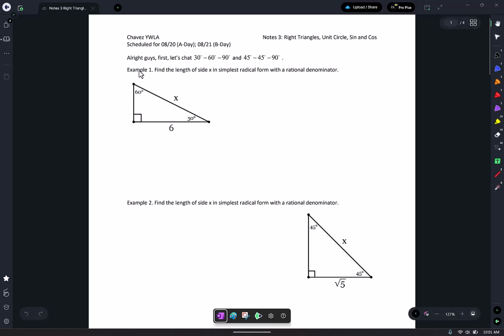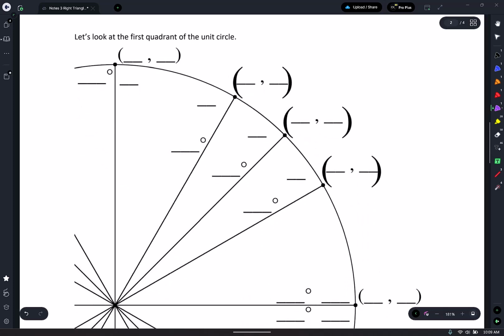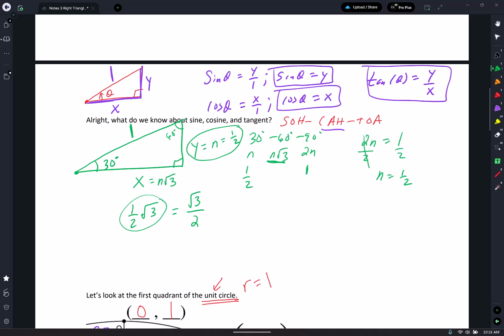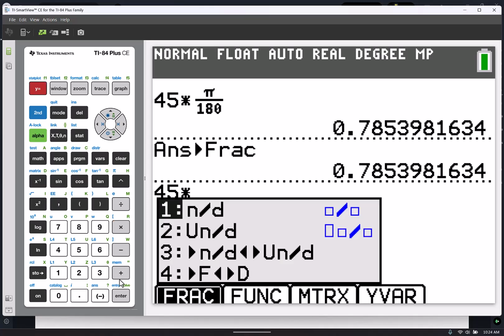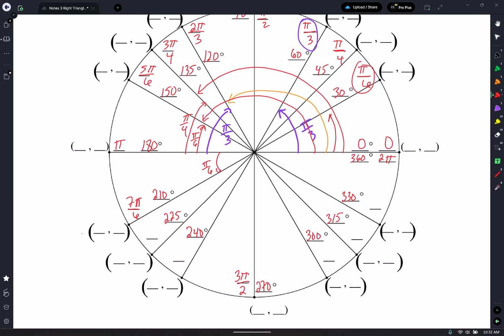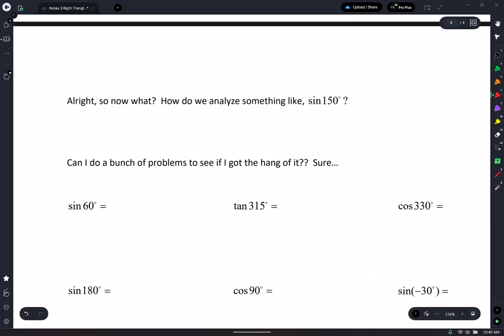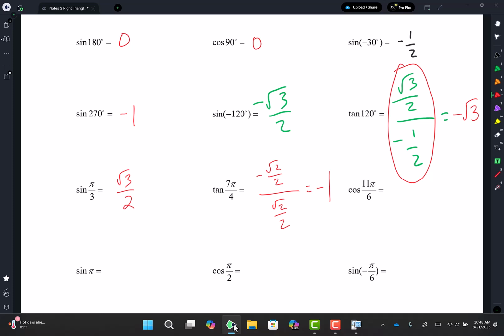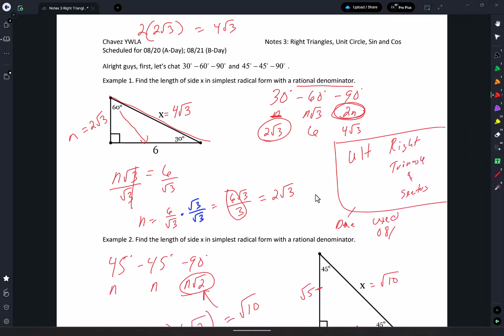P Notes 3 Right Triangles and intro to Unit Circle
Notes 3 of our Precalculus Journey. Let me know if we are having issues with anything specific from these notes. Thank you.